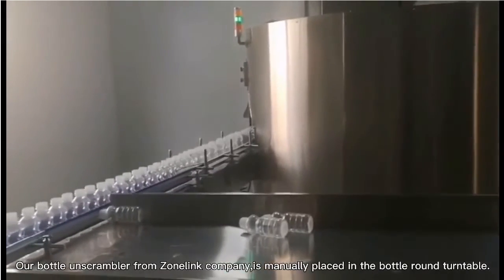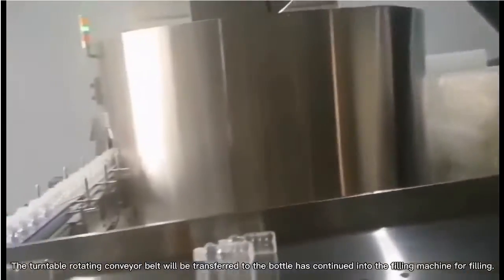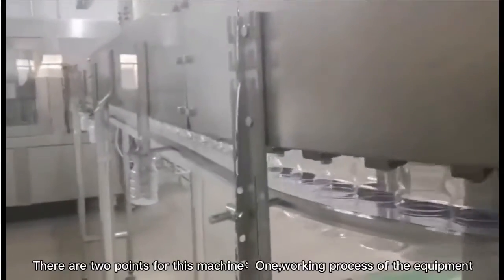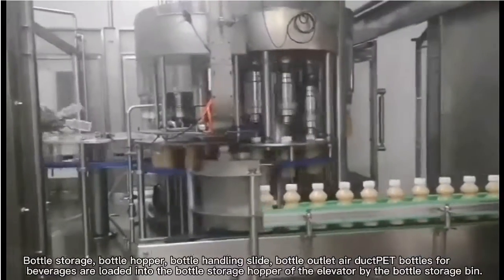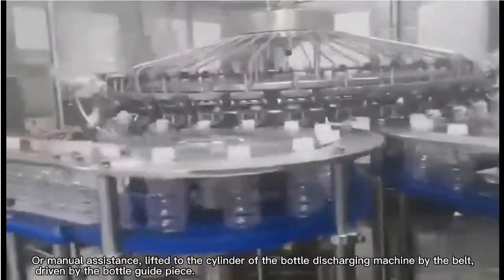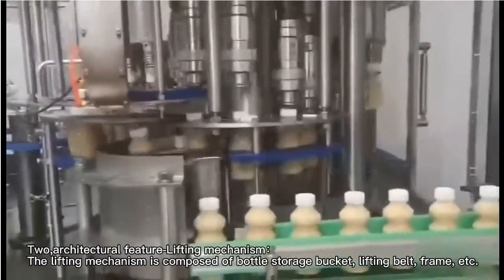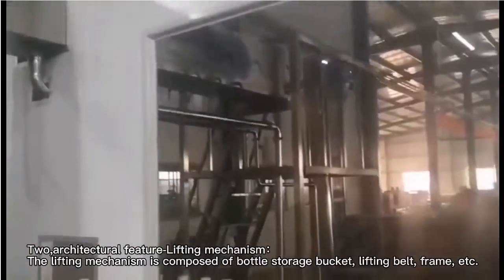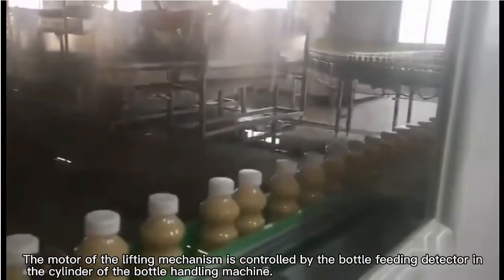Automatic unscrambler machine factory price PET Bottle Unscrambler for plastic mineral water bottles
Architectural feature
lifting mechanism
The lifting mechanism is composed of bottle storage bucket, lifting belt, frame, etc. the motor of the lifting mechanism is
controlled by the bottle feeding detector in the cylinder of the bottle handling machine.
bottle discharging mechanism
The bottle discharging mechanism is composed of three parts: main machine, fan and bottle discharging. The main machine sends the
bottle to the track, and the bottle upender straightens the bottle and sends it to the air supply track.
Working principle of equipment
The disordered PET bottles are arranged and transported to the production line in order. According to the user's needs, different
bottle types can be changed easily and quickly. The body material is made of high-quality stainless steel, and other parts are
made of non-toxic and durable materials. The main components of electrical and pneumatic systems are famous brand products. PLC
programming control is used in the whole work, and the operation can be seen and touched by hand, with low failure rate and high
reliability.
Working process of the equipment
Bottle storage, bottle hopper, bottle handling slide, bottle outlet air duct.
PET bottles for beverages are loaded into the bottle storage hopper of the elevator by the bottle storage bin or manual assistance, lifted to the cylinder of the bottle discharging machine by the belt, driven by the bottle guide piece, then seeded by the bottle upender, and entered into the air supply track through the slide way.